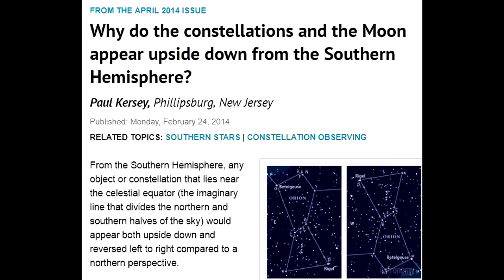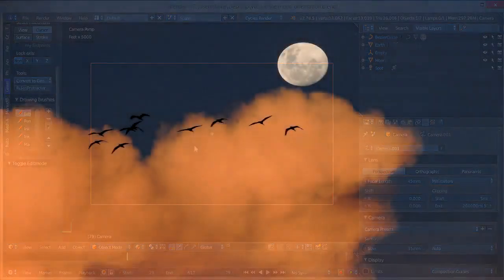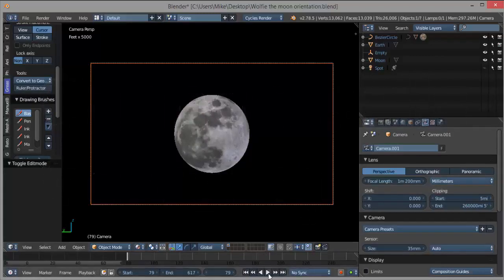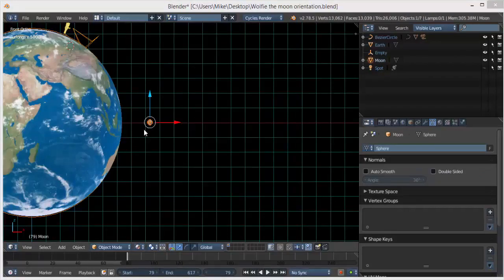"Why do the Moon & Stars really change orientation from different perspectives on Earth?" (2017) 🌕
Why does the moon and stars really change orientation from different perspectives on Earth. Truth is, the only way for that to happen is for the Stars and moon to be directly above us.

All giving is much appreciated. Thank you for your thoughts.

A big thank you to ArcherSage for supplying me with the EpicDscvr/LRO find. Combing through EpicDSCVR Archives paid off.

"The Principle" (2014) 🌌
Archive.org/details/ThePrinciple